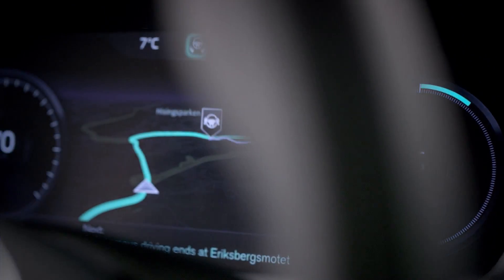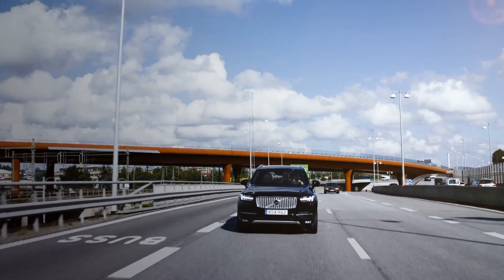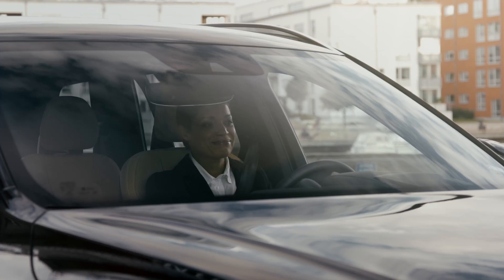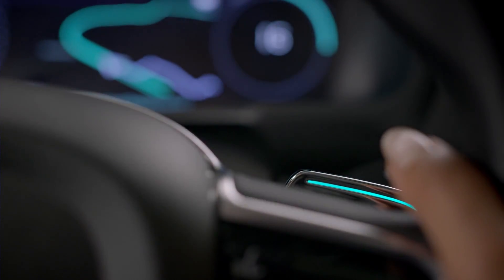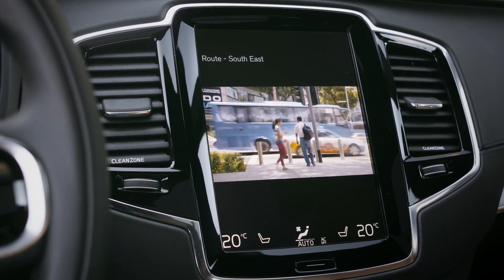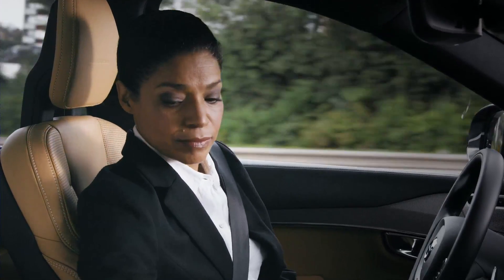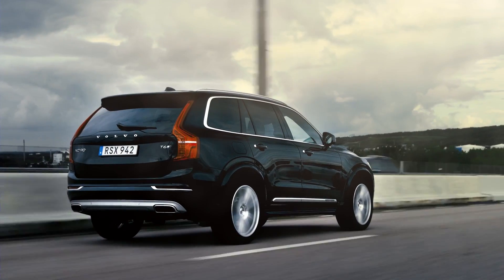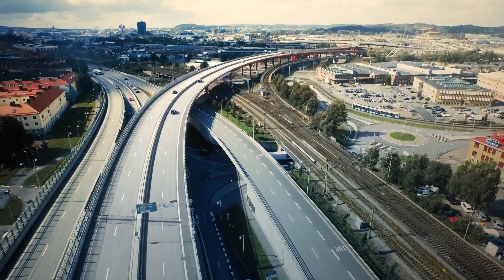Volvo self-driving cars 2017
Introducing Volvo Cars' seamless interface for self-driving cars

Help us to grow rapidly, all your donation will go to our channel.
Hilf uns, schnell zu wachsen, all deine Spende geht auf unseren Kanal.
Помогите нам быстро расти, все ваши пожертвования пойдут на наш канал.